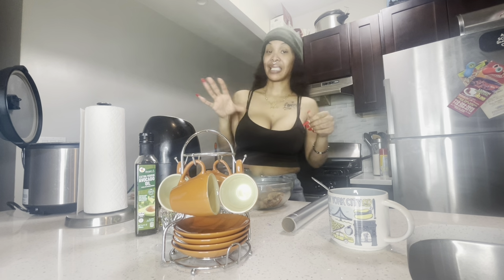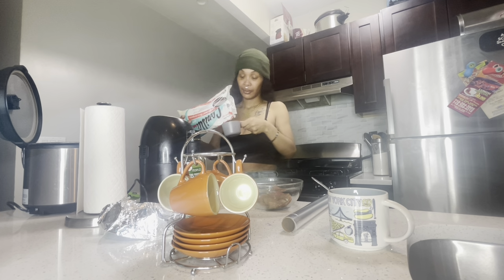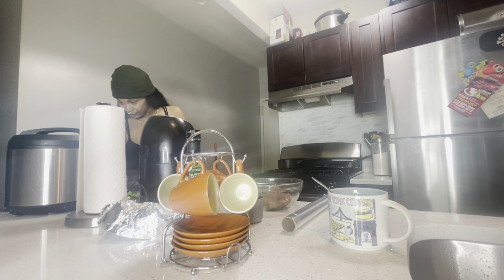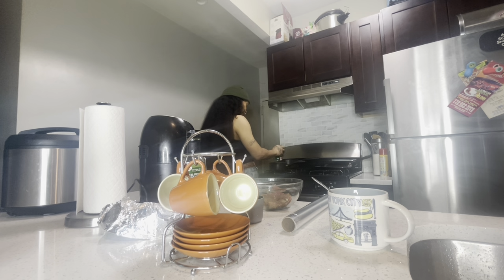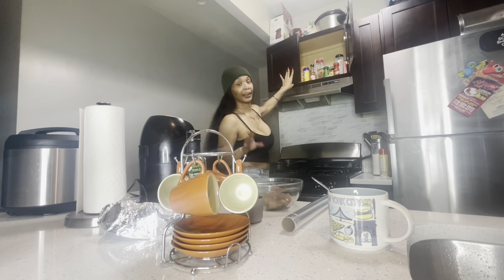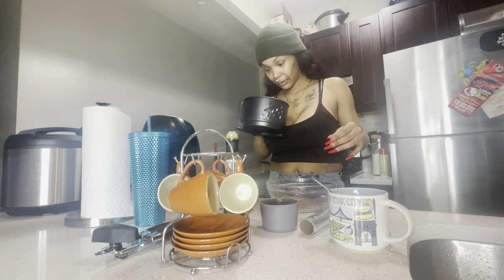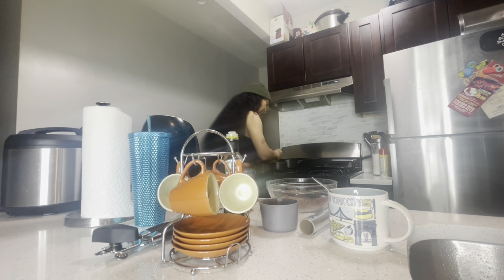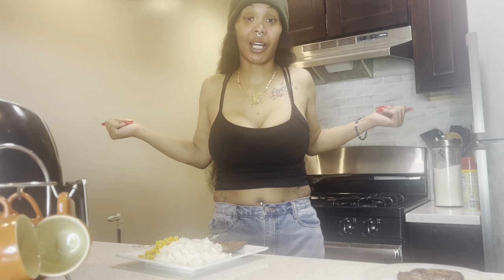Cooking steaks, Rice and More !